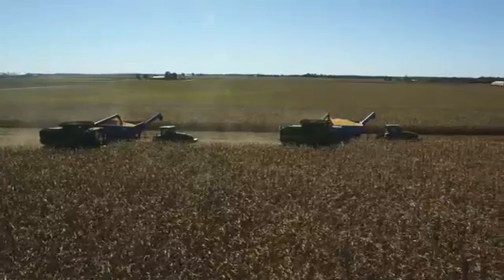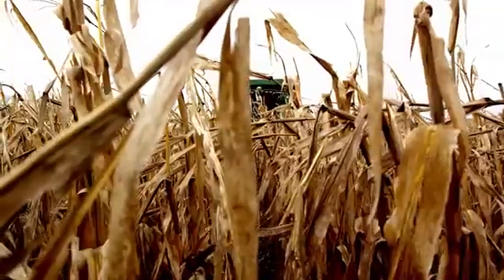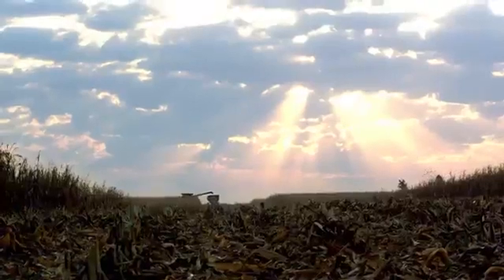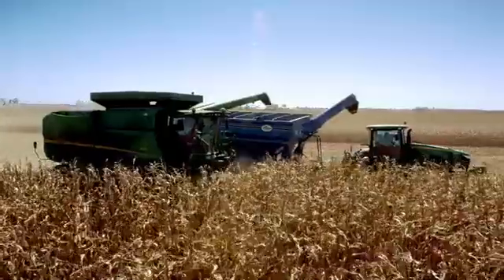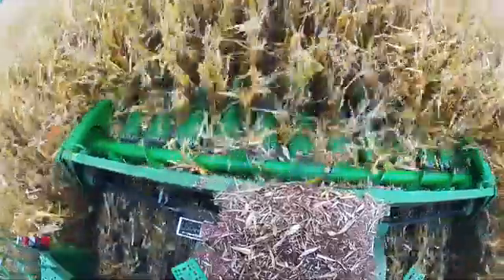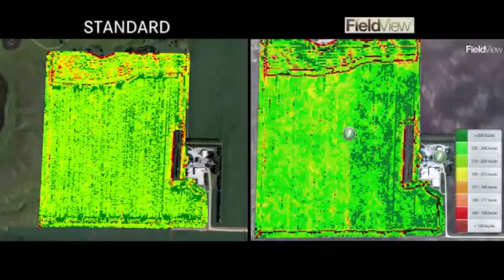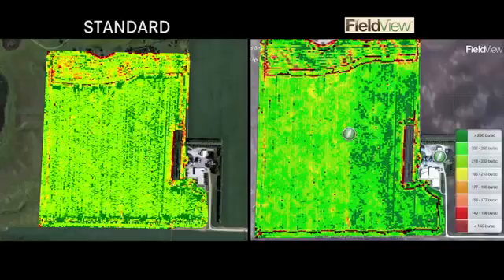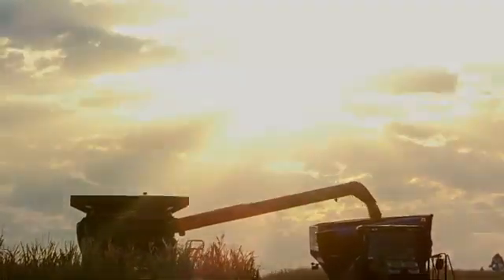Yield Sense The Harvest Project - Precision Planting